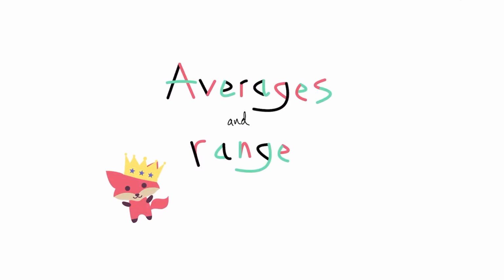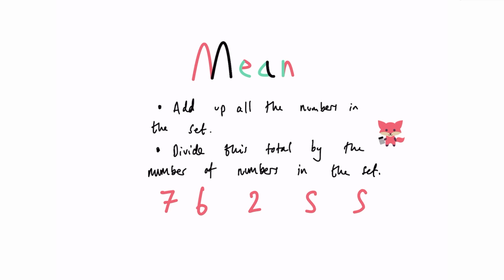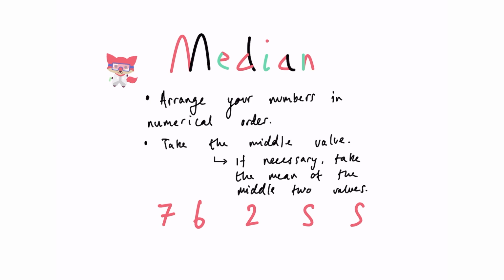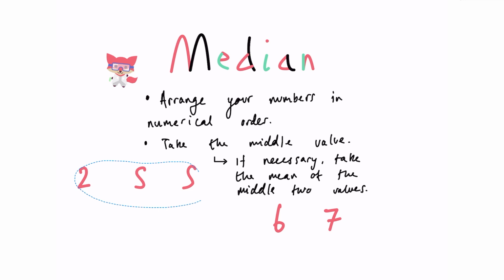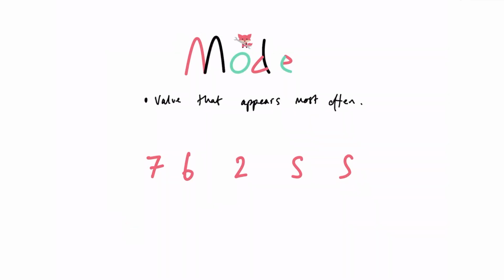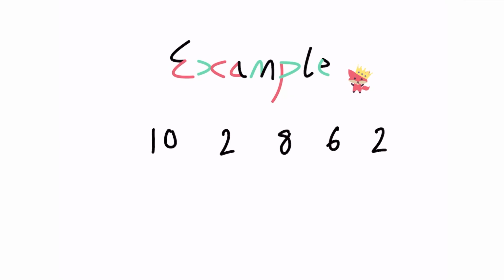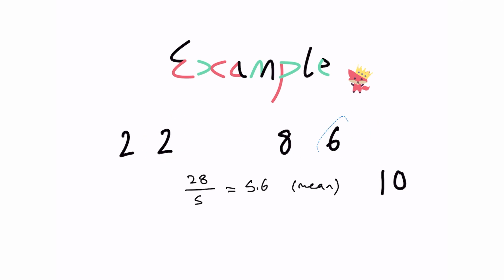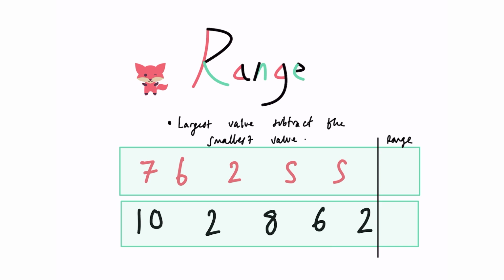Mean, Median, Mode and Range: Simply Explained (incl. Examples)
In this video, we simplify the concepts of mean, median, mode, and range with clear explanations and practical examples. Perfect for students, teachers, and anyone looking to understand basic statistics.

📊 What You'll Learn:
- Definitions of mean, median, mode, and range
- How to calculate mean, median, mode, and range step-by-step
- When and why to use each measure of central tendency

Understanding mean, median, mode, and range is fundamental for data analysis and interpretation. Whether you're preparing for an exam, working on a project, or just brushing up on your math skills, this video will make these concepts easy to grasp and apply.

✨ Key Concepts:
- Mean: The average of a set of numbers
- Median: The middle value in a set of numbers
- Mode: The most frequently occurring value in a set of numbers
- Range: The difference between the highest and lowest values in a set

Have any questions? Drop them in the comments, and we'll be happy to help!